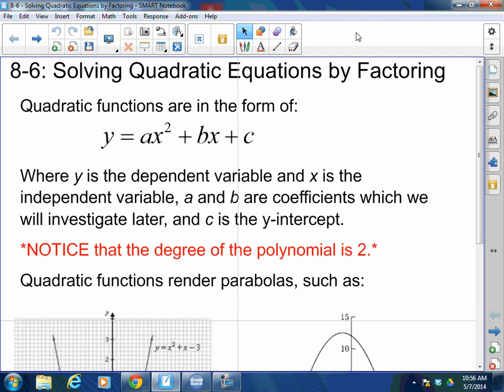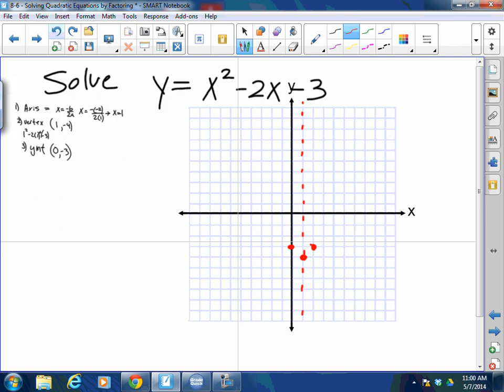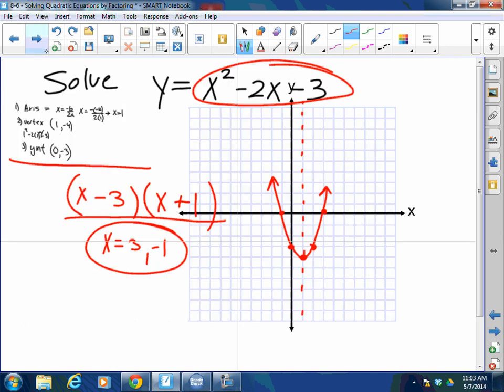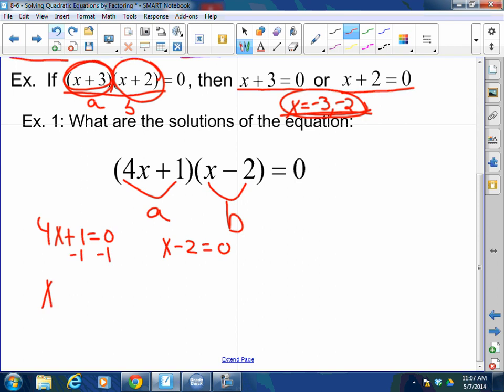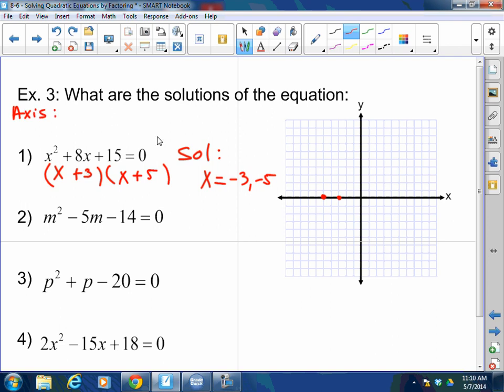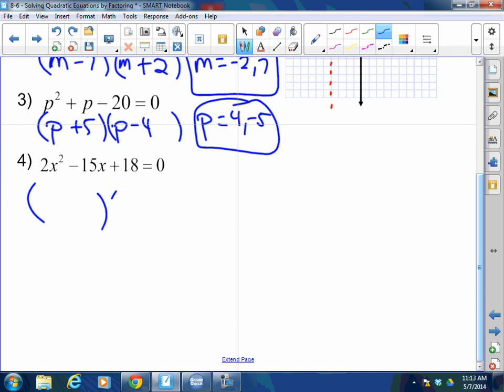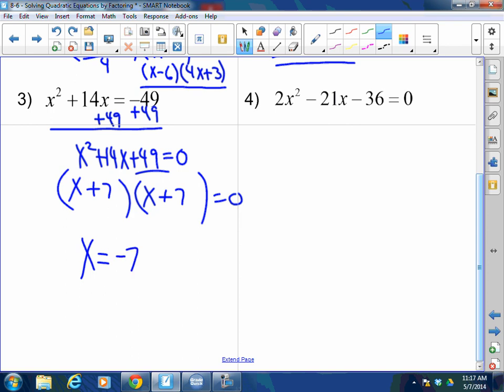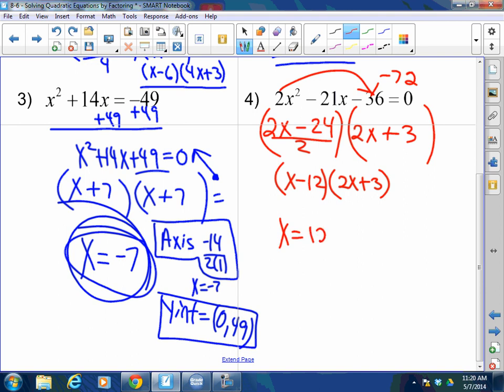Algebra I: 8-6: Solving Quadratic Equations by Factoring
Algebra I: 8-6: Solving Quadratic Equations by Factoring lesson video